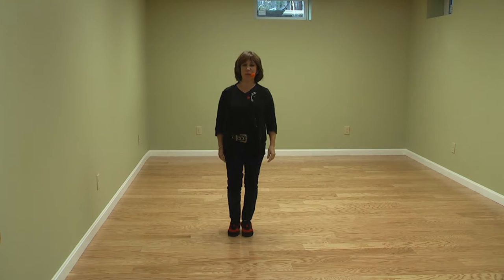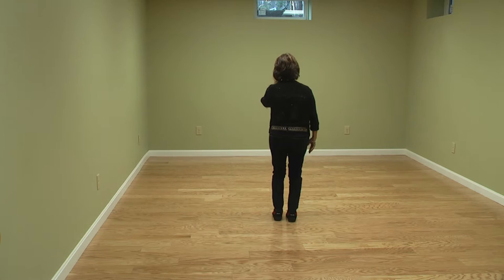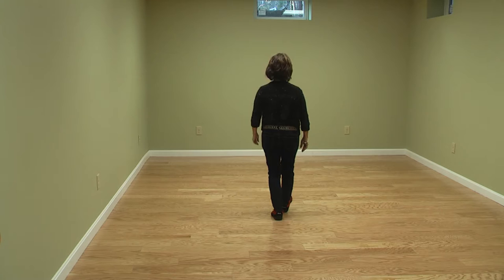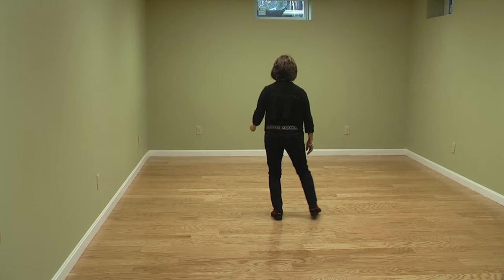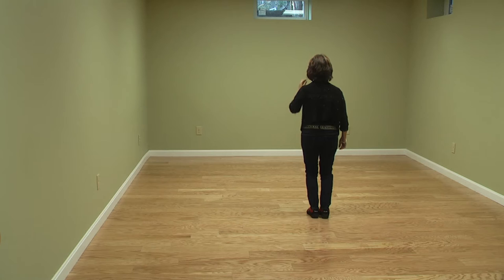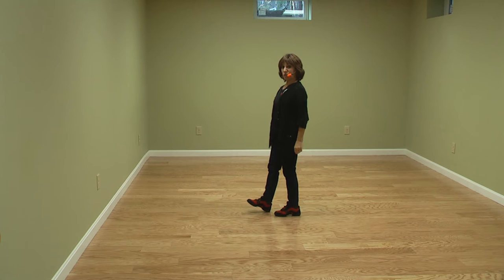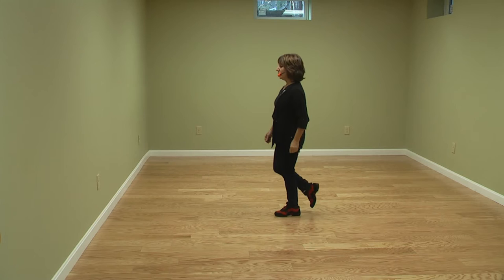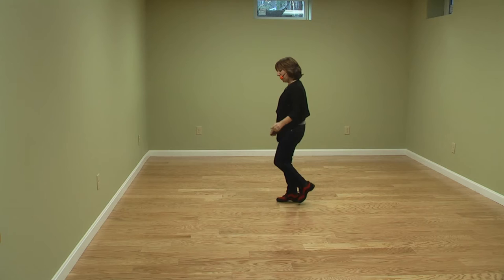Linedance Lesson Feeling Kinda Lonely choreo. Margaret Swift, Music by Shelby Lynne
Song title is Feelin' Kinda Lonely Tonight by
Shelby Lynne

This dance has no tags or restarts